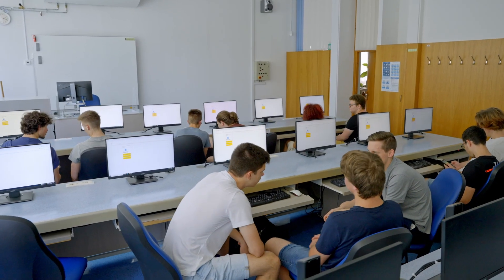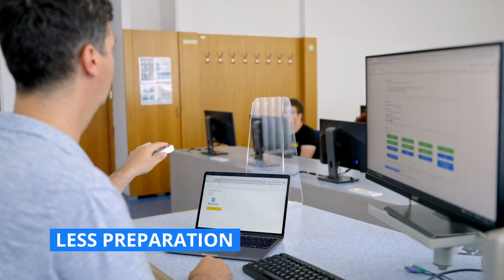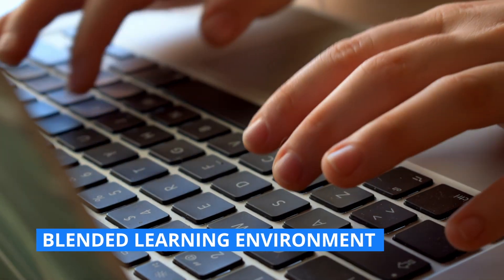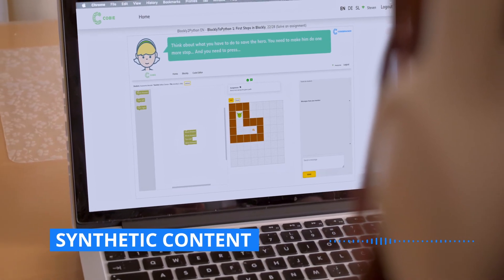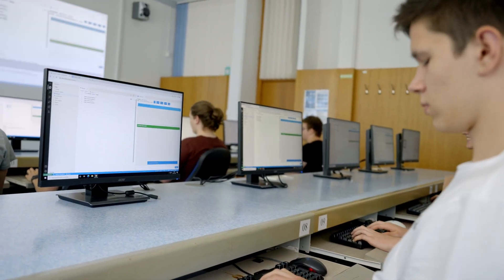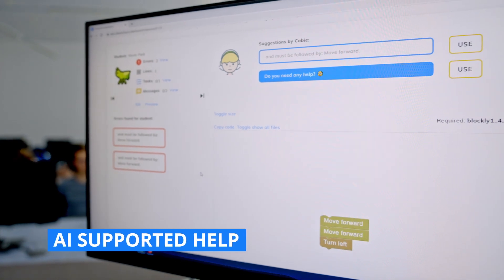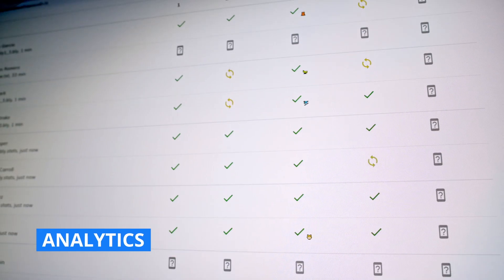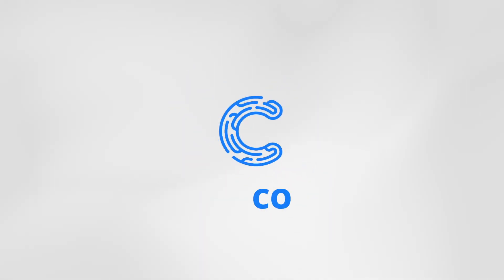Cobie AI - AI Assistant for coding classes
Cobie AI is an AI assistant for coding classes. We believe teachers should teach, and Cobie AI should do everything else. Coding is hard, and it’s also hard to teach. Even teachers are guided by Cobie AI, as we have an embedded lesson plan into a smart classroom. This way they can just be a teacher, a motivator to the students as they learn in a game-like environment. Teachers can focus on what they want to do from the start to inspire the next generation of thinkers and creators.